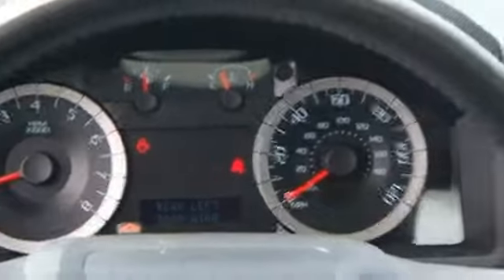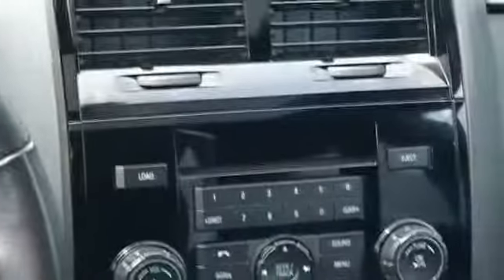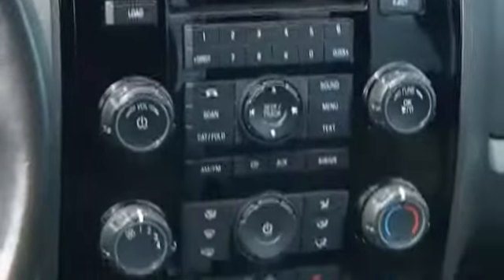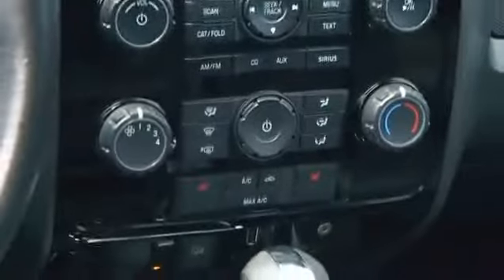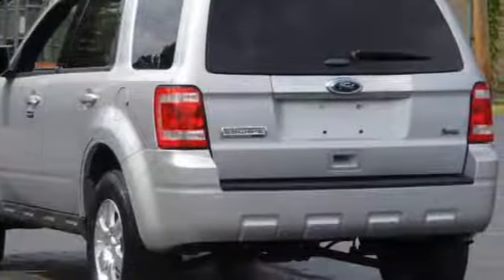2012 Ford Escape 3506A - Caseyville IL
Phone:
Year: 2012
Make: Ford
Model: Escape
Trim: Limited
Engine: 3.0 liter 6 cylinder FWD
Transmission: Automatic
Color: Silver
Mileage: 56526
Address:
7905 N. Illinois (Rt. 159)Caseyville, IL 62232
VIN:1FMCU0EG6CKA09023